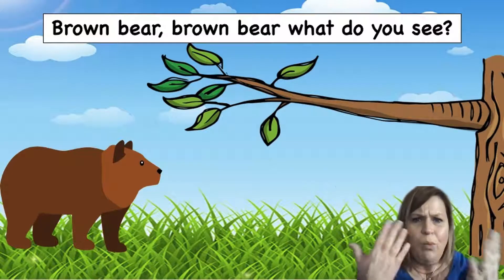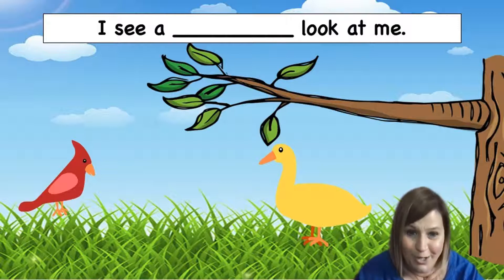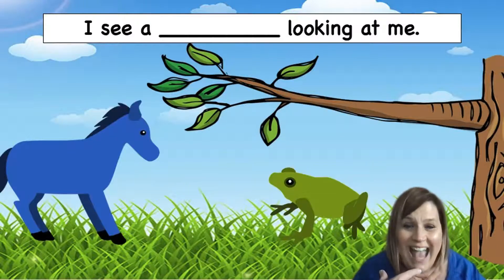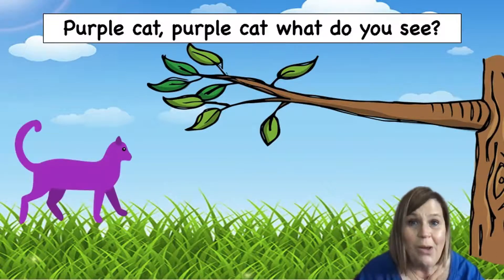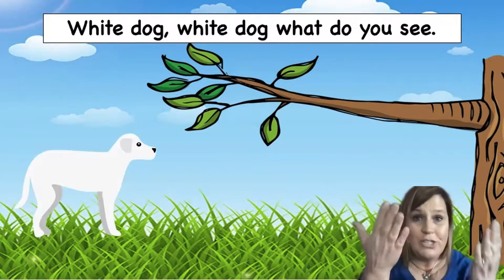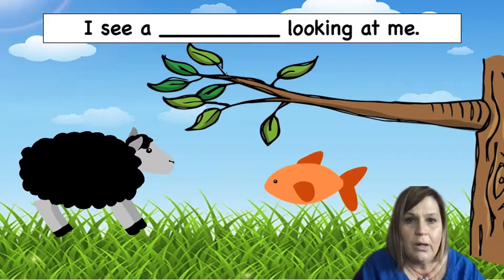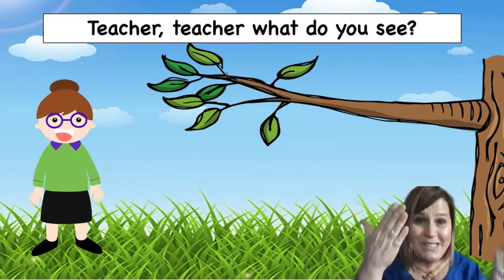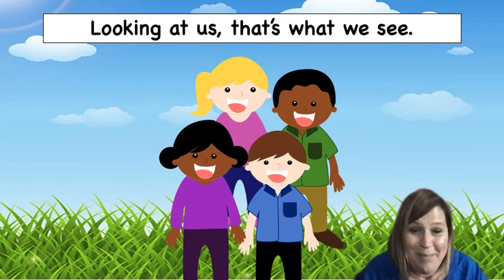Brown Bear Brown What Do You See? with Mrs. Angie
Mrs. Angie invites her Preschool Pals to join as she reads Brown Bear Brown Bear What Do You See?
By Bill Martin Jr.